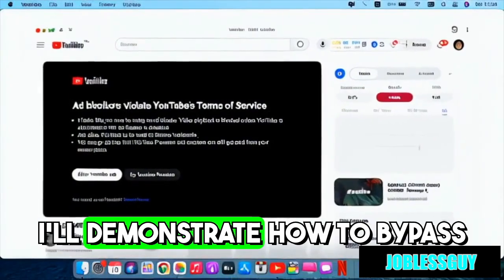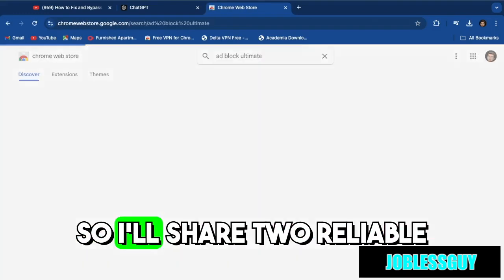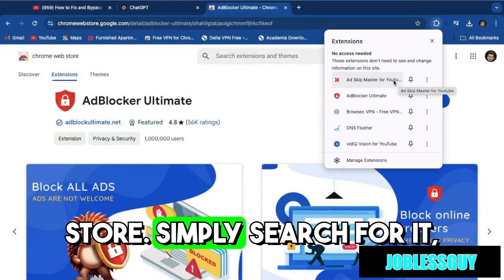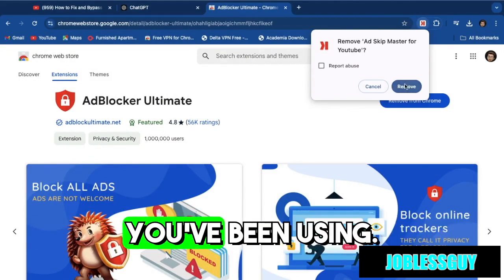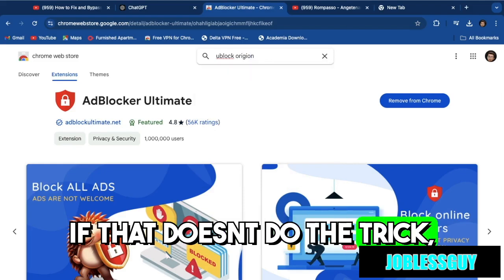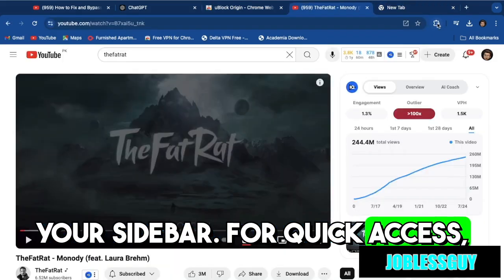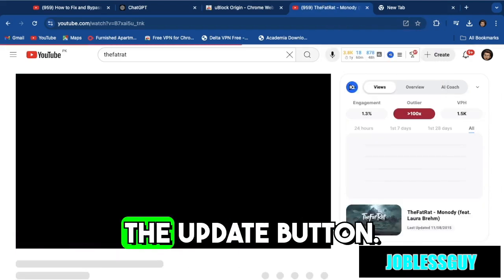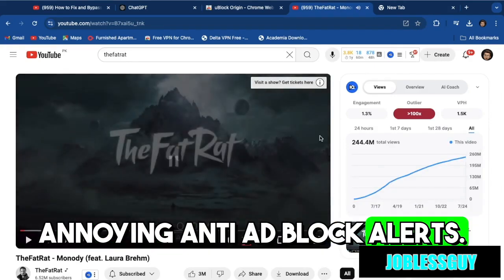How to Bypass YouTube Anti-Ad Block Alerts: 2 Easy Solutions [Update 2025]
In this video tutorial, I’ll guide you through two effective methods to bypass YouTube's anti-ad block alerts. Learn how to use **Ad Block Ultimate** and **uBlock Origin** to enjoy ad-free videos without interruptions. Say goodbye to those pesky alerts and maximize your viewing experience!

- How to install Ad Block Ultimate
- Steps to set up uBlock Origin for optimal performance
- Tips to ensure seamless ad blocking on YouTube